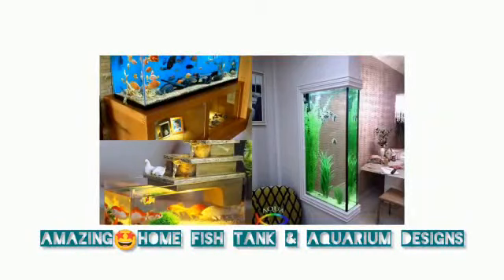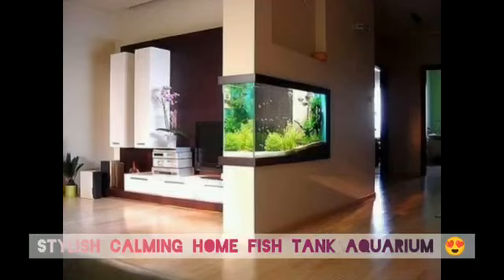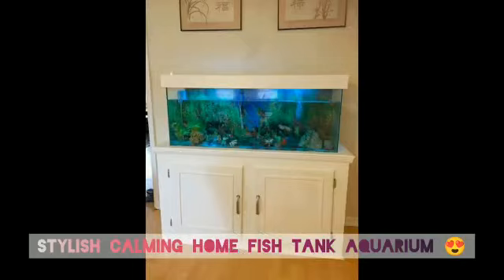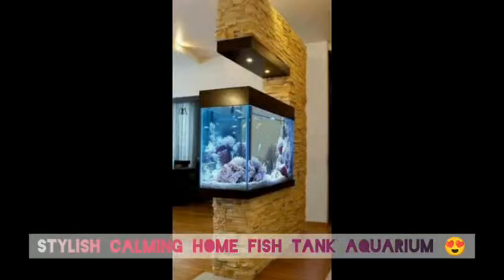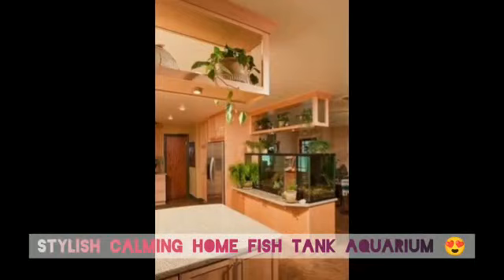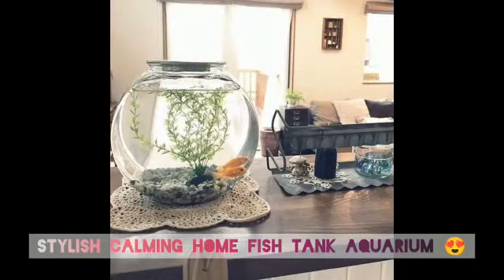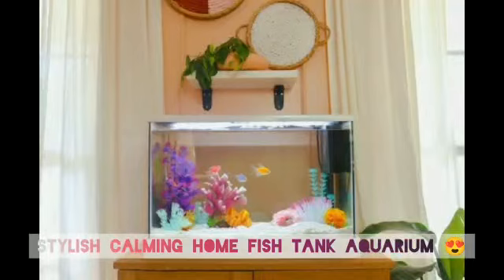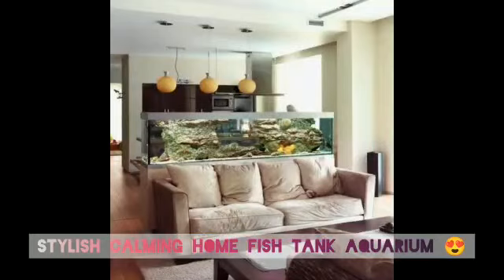Beautiful Calming Home Aquarium Fish Tank Is Basically Live Art for Your Home | Fun Cozy Home Decor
Beautiful Calming Home Aquarium Fish Tank Is Basically Live Art for Your Home, own one for your dream home! Sharing is caring.